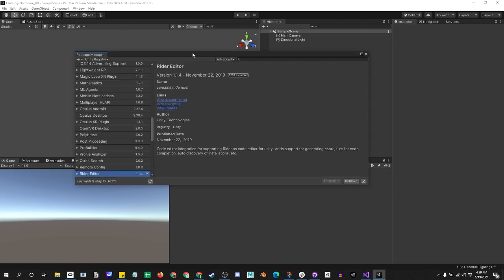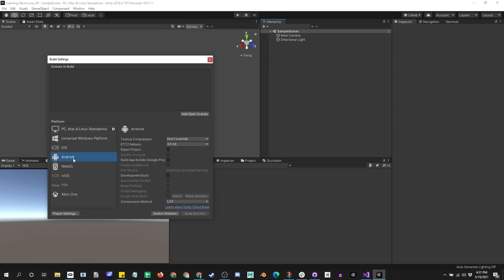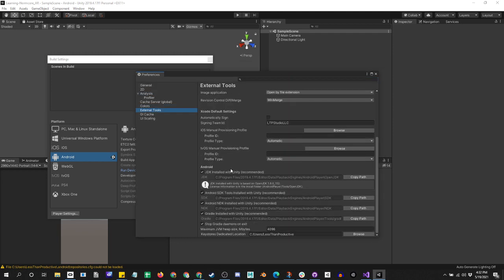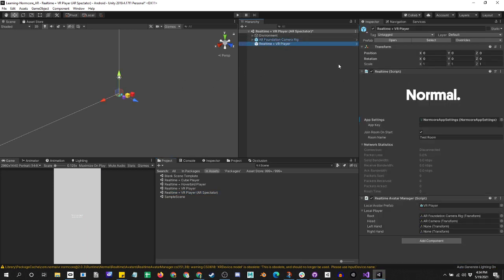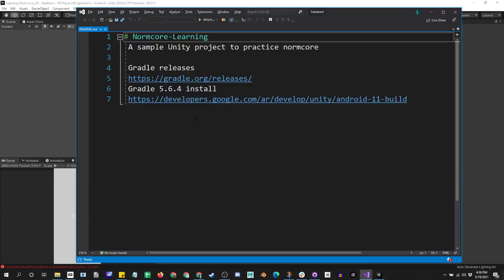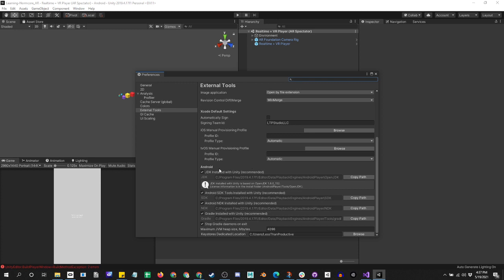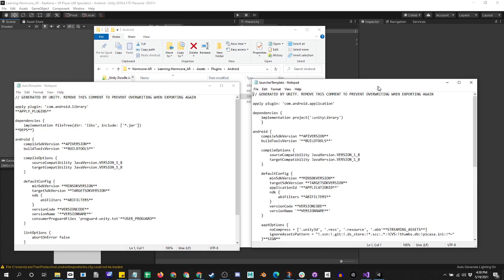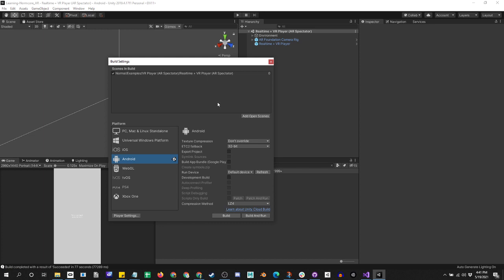Unity 2019 Gradle upgrade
Got Gradle issues? This might help. Might not. But it might!